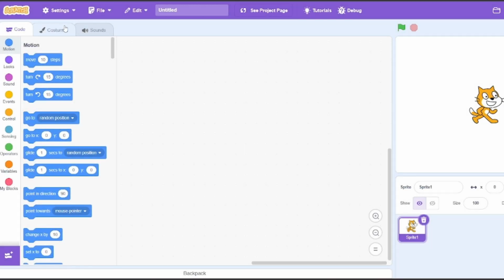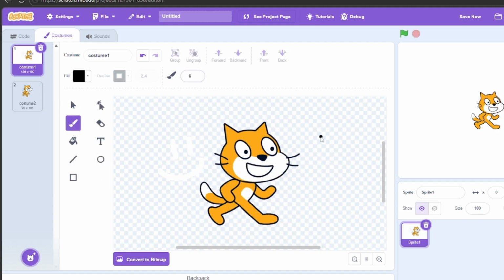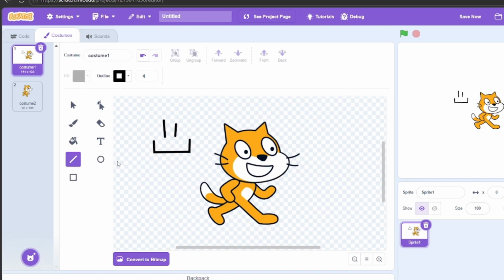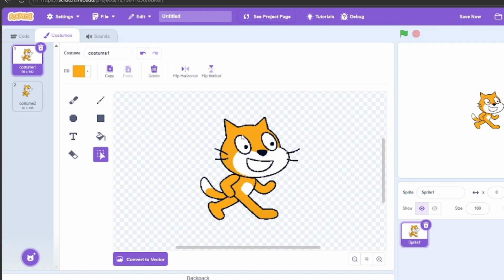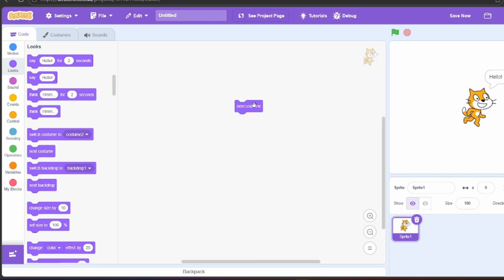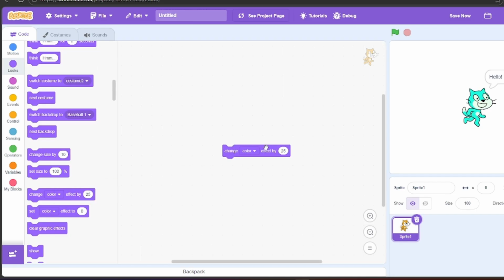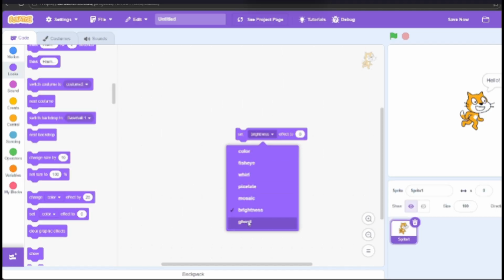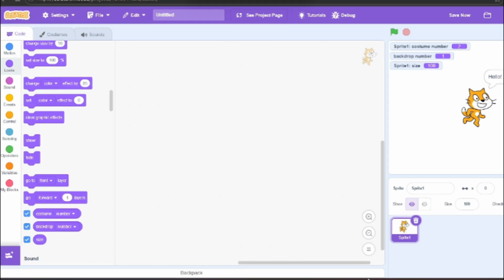Scratch Guides #3 - Looks and Costumes